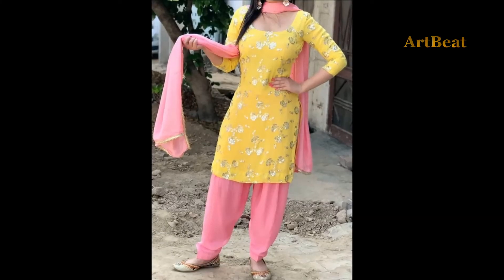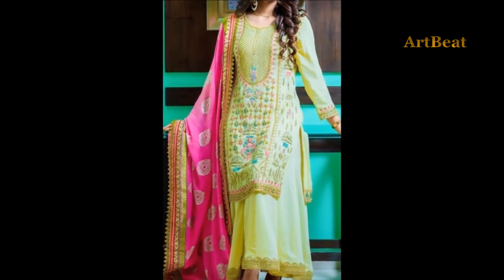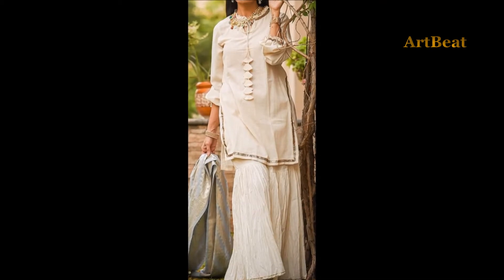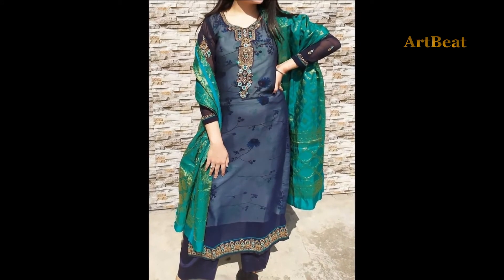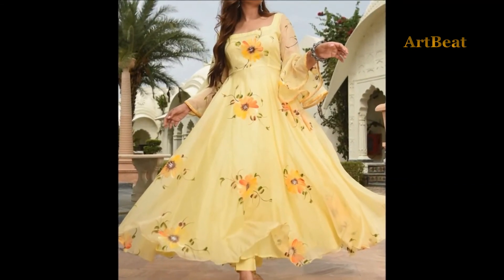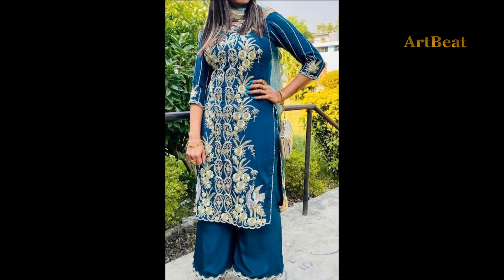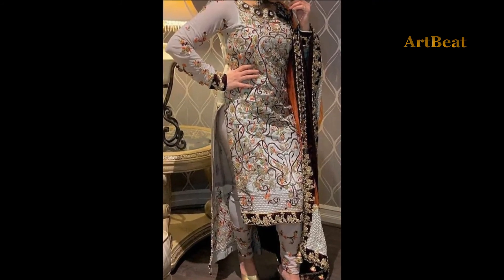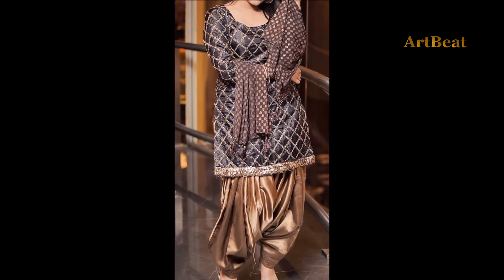Beautiful Tops & Dresses Designs 2021 Latest Panjabi Salwar Kameez Designer Suit Patiala Patterns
Beautiful Punjabi Dresses designs 2021, Latest panjabi salwar kameez designer suit patiala pant patterns. Beautiful & Trendy Ikkat Kurtis Neck Designs 2021. Best Cotton Dresses For Summer. Top stylish punjabi dress designs for women. Trendy dresses for girls. Beautiful dress designs for casual wear and daily wear.

Some Useful Links for online shopping

Top Stylishdresses Design for girls 2021
Latest Designer Party Wear Dress Design || 2021
Beautifull Stylish Party Wear Lehnga Design 2021
Designer Bridal Lehnga Latest Design 2020
Latest Comfortable CottonKurti Designs For Daily Wear,
Eid Dresses || Top Party Wear Dresses,
Kids Simple Cotton Frock Designs Easy To Make At Home ,
Top Best HandBags Collection 2020,
Top Best Fancy HandBegs || Clutch Collection For Girls & Women 2020
New Stylish Cute Kids Eid Dresses Designs & Frocks|| Kids Party Wear Dresses,
Latest Party Wear Dresses for Girls | Women 2020,
Top Designer Party Wear Dresses Collections 2020,
Top New/Latest Stylish Trouser Designs For Girls || Women 2020,
Trouser Design Beautifull & Stylish 2020,
Top Beautifull Fancy HandBags || Handparse Collection For Girls & Women 2020,
New Unique & Cute Mehendi Designs -2020,
New ||Latest Designer Daily Wear Kurta || Kurti Design,
Beautifull Dresses Design Minal & Aiman Khan ,
New || Latest Stunning Party wear dresses For Girls || Women 2020
Latest Fancy Neck Designs || Gala Designs ,
Beautifull Long Maxi Dresses Design,
Top New Trouser designe For Girls || Women 2020,
Beautifull Eid Mehendi Designs For Hands ,
Beautiful Foot Mehndi Design 2020| Leg Henna Simple and Easy for Eid
New Finger Mehendi Design For Girls & Women,
Beautifull Dresses Pakistani Celebrities
New Mehendi Design For Hands 2020,
Simple kurtis - Kurta casual Design 2020
Top Latest Designer Eid Dresses 2020,
Latest Punjabi Patiala Salwar Suits Designs || Punjabi Shalwar,
Top Latest Designer Saree Blouse Designs 2020,
Latest Stylish Designer Bridal Wedding dresses 2021,
Stylish Diamond jewelry/Ear rings/Bangles & Rings Designs,,
Top & Stylish Party Wear Short Shirts || Party Wear Dresses Pakistani,
Pakistani Celebrity Ayeza Khan Beautifull Dresses ,
Haniya Aamir New Beautifull Pakistani Celebrity Dresses ,
New Desiner Party Wear Lehnga Choli Dresses Design,
Latest Beautifull Designer Gold Rings - Engajment & Wedding Rings,
Baby frocks || Kids Frocks Stylish & Beautifull,
Latest Designer Bridal Dresses For Walima,
Beautifull Baby || Kids Net Frocks Designs With Bow Back Design ,
Fancy Party Wear New || Latest Dresses Designs For Girls,,
Latest _ New Trending Designer Kurti ||Kurta Designs 2021,
Stylish Dresses For Girls 2021,
New || Latest Mehendi Design For Girls ,
New -Latest Mirror Work Lehnga Dresses Design ,
New Beautifull & Stylish Hand embroidery Kurti - Kurta Designs For Girls,
Latest Hand Embroidery Kurti/ Kurta short shirts Designs,
Top Stylish & Beautifull Black Net Dresses Designs For Girls || Women,
We just give ideas about suit designs to our followers.
u can stich from the best known tailor in your area...